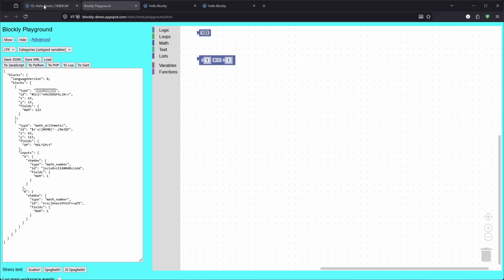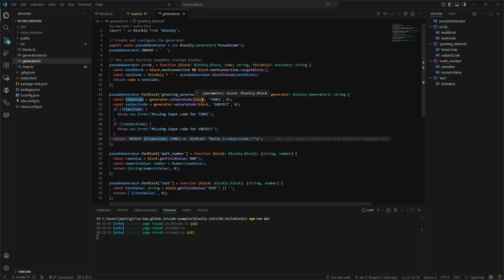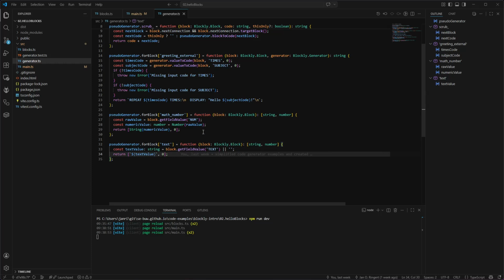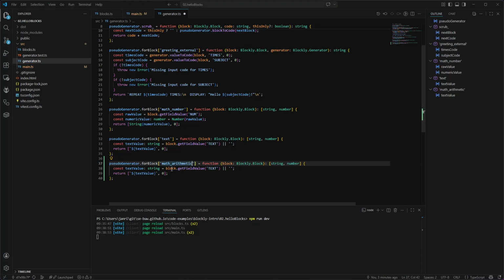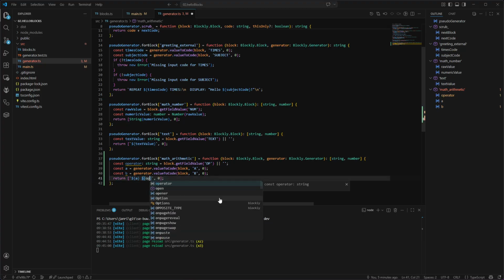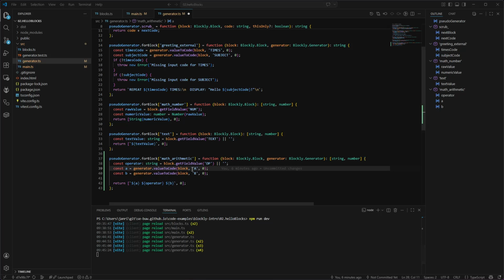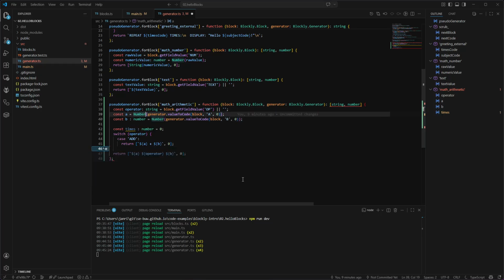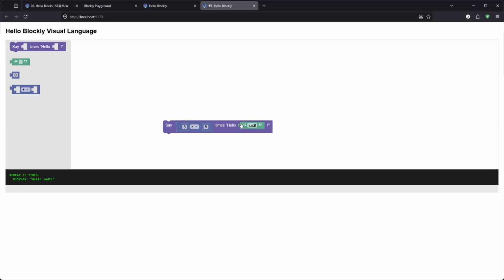Blockly Code generation for inputs and constant folding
We update the code generator to support code generation from inputs rather than fields. Then we add an arithmetic block and implement constant folding.